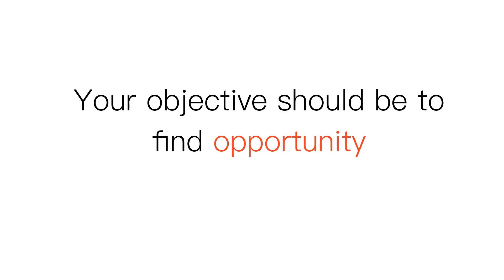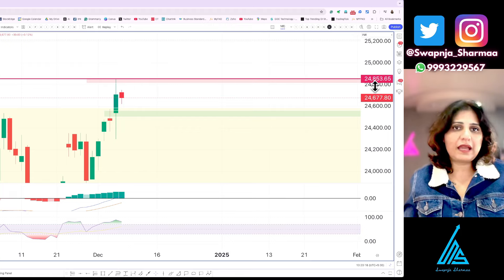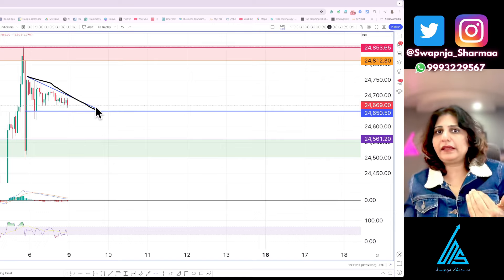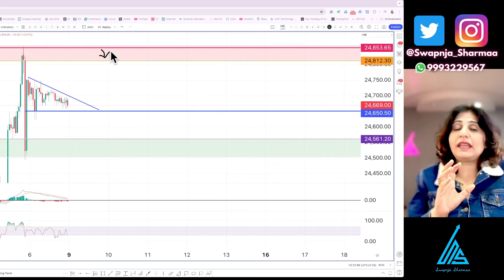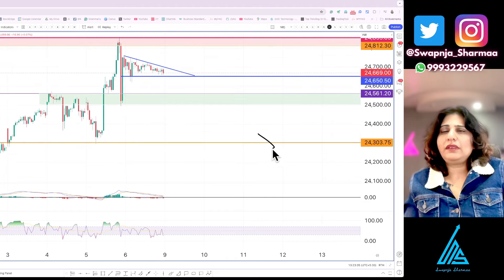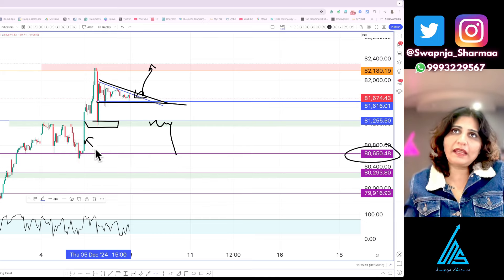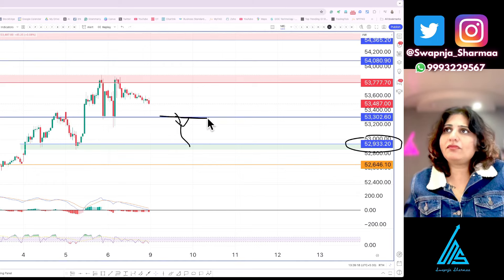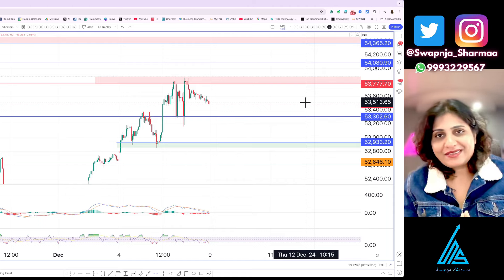Will Monday be the Trending Day ? Analysis of Nifty, Banknifty & Sensex by Swapnja Sharmaa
LIVE MARKET
OPTIONS WRITING WEBINAR
 From 20th Nov to 12th Dec. (15 Trading Sessions)
From 9 am to 3.30 am

Fees: 4999/- + GST

Don't miss watching these videos, all are very important.

Powerful Intraday Trading Strategy
Powerful Swing Trading Strategy
   • POWERFUL SWING TRADING STRATEGY! With...
Banknifty Option Scalping Strategy
   • BANKNIFTY OPTION SCALPING STRATEGY. F...
How to find Intraday Trading Strategy in Live Market
   • How To Find Intraday Opportunities in...
Importance of Hedging and How to Hedge
   • IMPORTANCE OF HEDGING & HOW TO HEDGE
Most Powerful BankNifty Intraday Strategy
   • MOST POWERFUL YET SIMPLE , BANKNIFTY ...
How to pick Stocks for Portfolio
   • HOW I PICK STOCKS FOR PORTFOLIO

Intraday Stock Selection in 10 minutes
   • Intraday Stock Selection in Just 10 M...
Most Effective Intraday Trading Strategy
   • MOST EFFECTIVE INTRADAY TRADING STRAT...

   / swapnajasharma